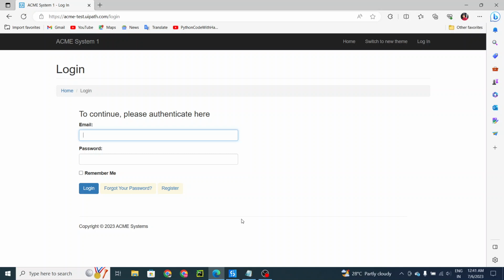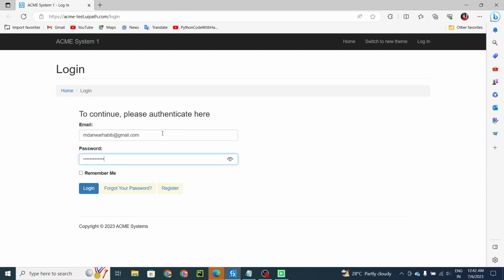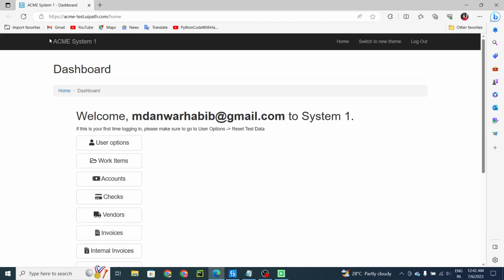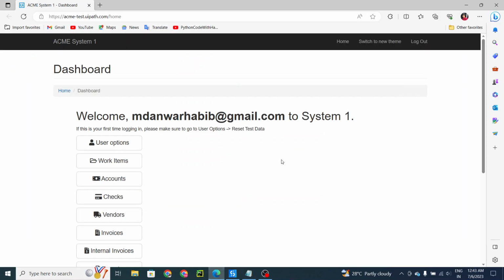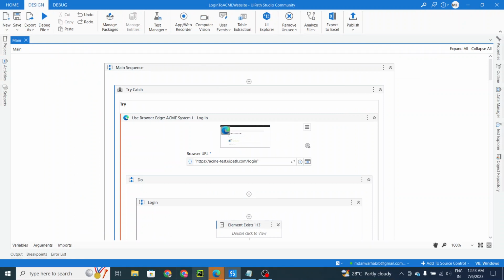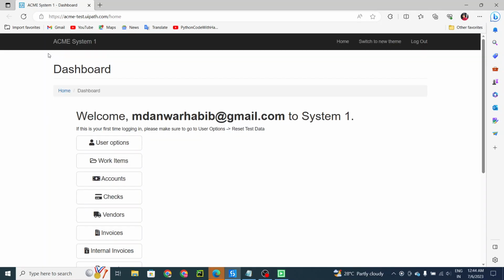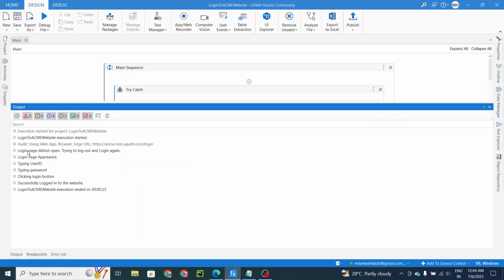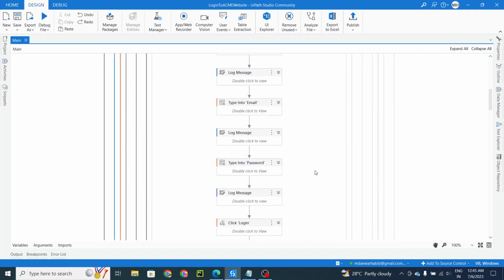01. Handling Different Scenarios While Login. UiPath Tutorial.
How you can built a login sequence which can be used in actual project.